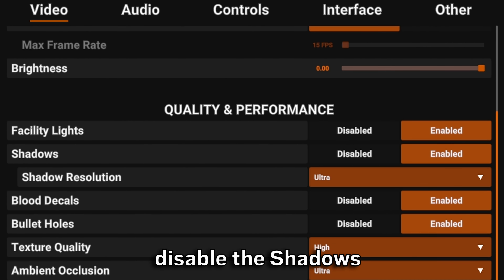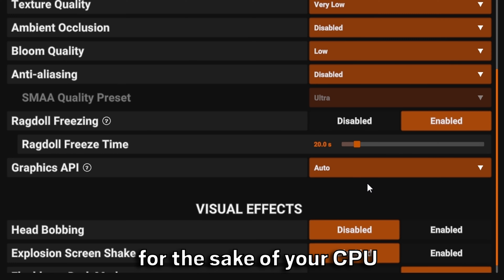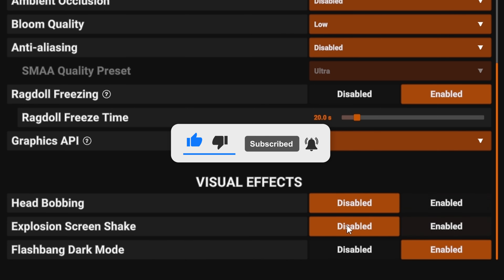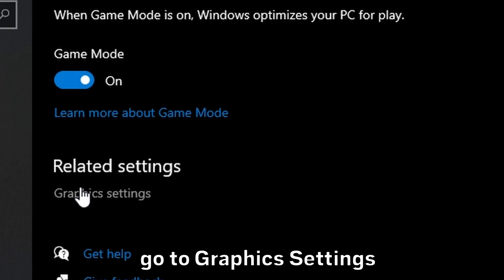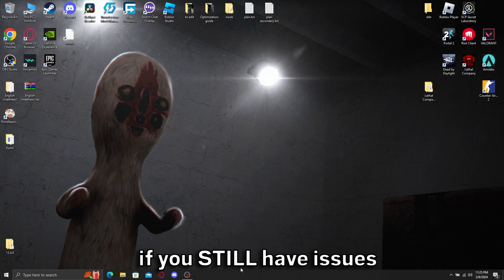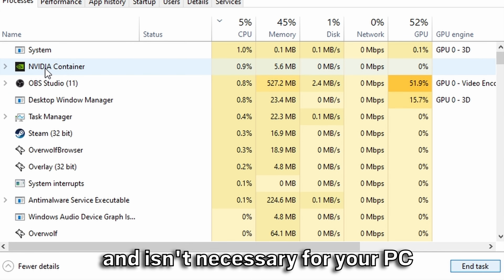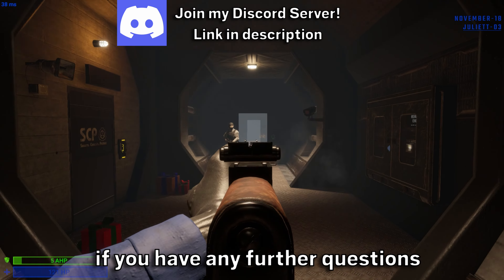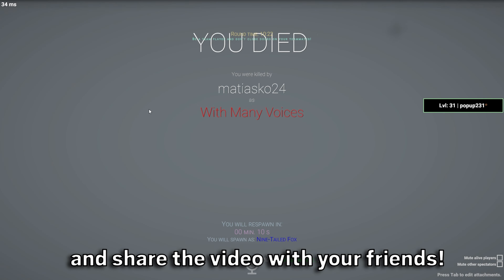SCP SL Players: Do THIS to Get High FPS | SCP SL Guide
A simple guide to optimizing SCP SL, perhaps a SCP SL Optimization Guide? yeah? Even the Best FPS SCP SL Guide if you may or the best scp sl fps guide? And ofc, the best scp sl optimization mod

Credits:
-   none
FAQ:
Q: What server do you play on?
A: I play on Redline, Bako's Outpost, The Cooking Ground, NW Officials and MemeSCP